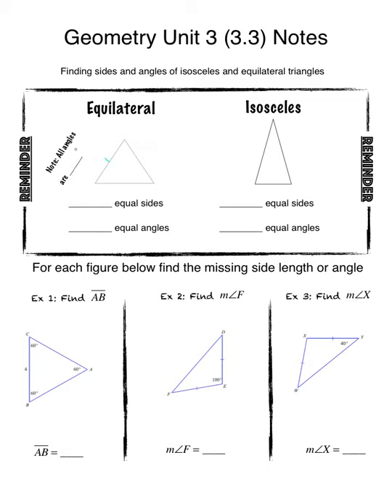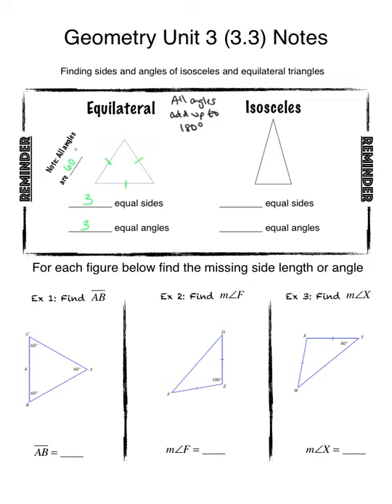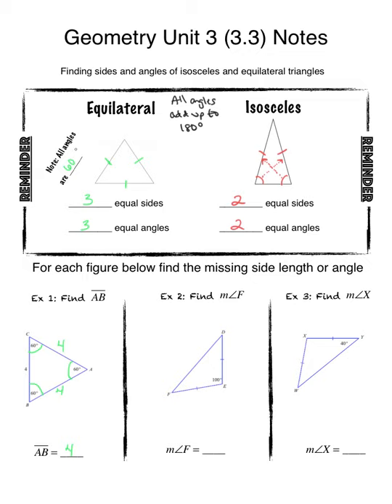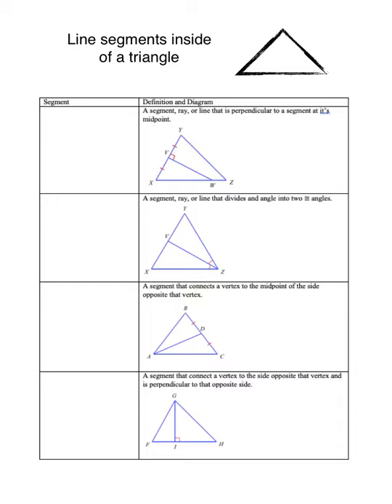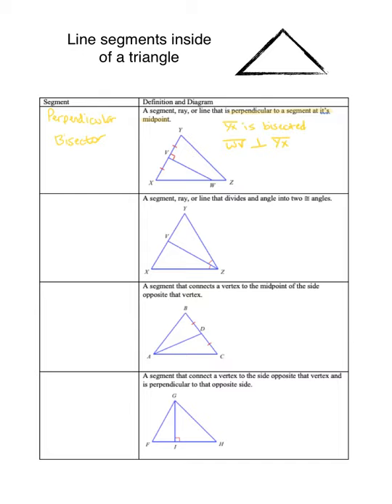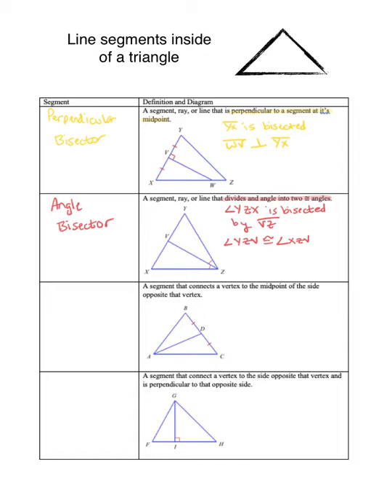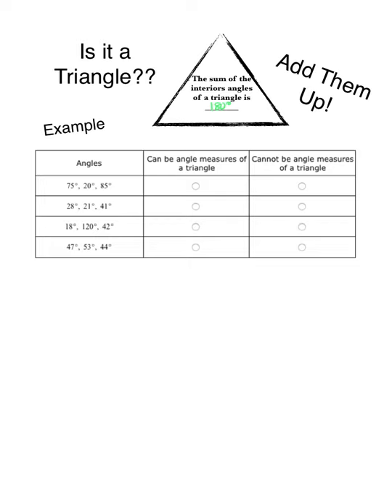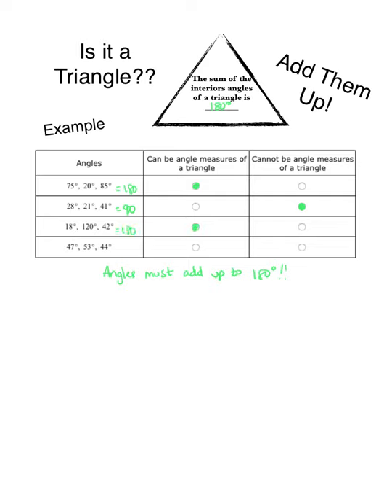Geometry Unit 3 3.3 Find Missing Angle Measures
Using properties of equilateral and isosceles triangles to find angle measurements. This project was created with Explain Everything™ Interactive Whiteboard for iPad.